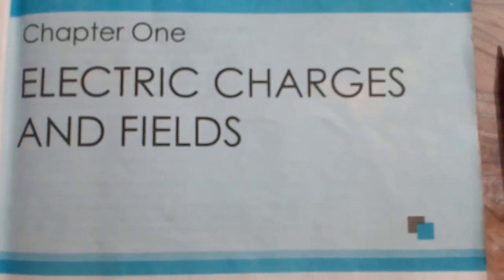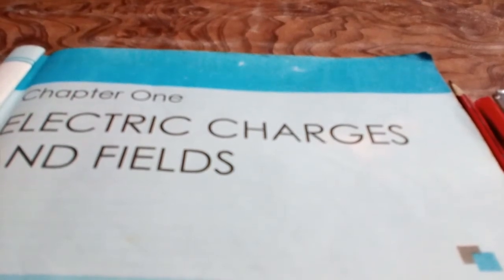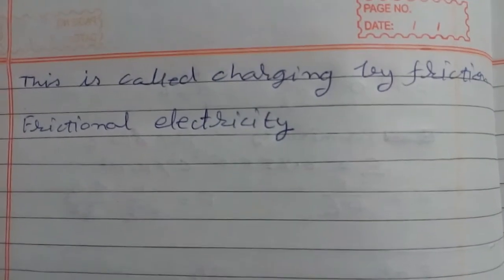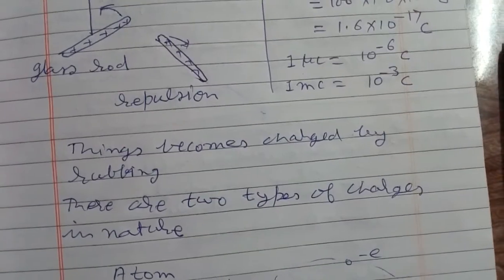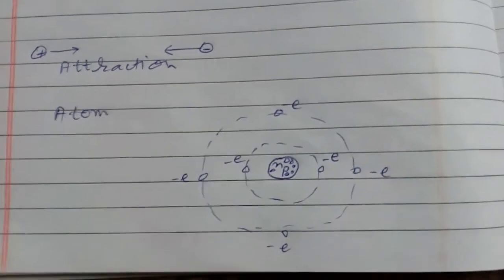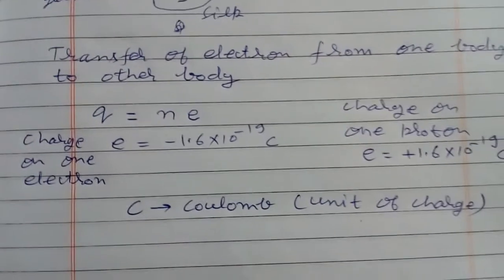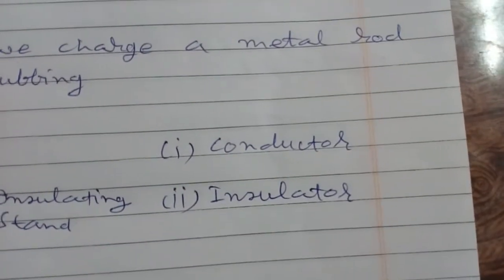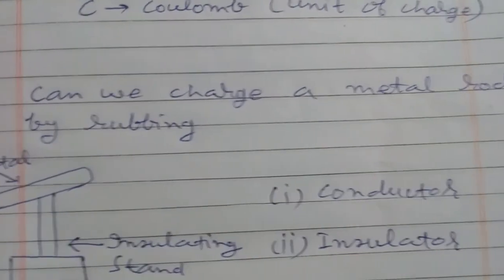Electric Charges And Fields Class 12 Physics (Hemant Shukla)# 1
Chapter 1 Electric Charges And Fields
Charging by friction.In this video students will learn that how thing becomes
 charged
by rubbing. There are two types of charges.